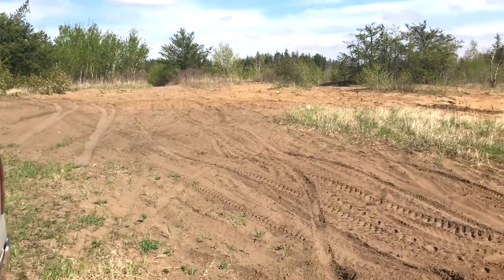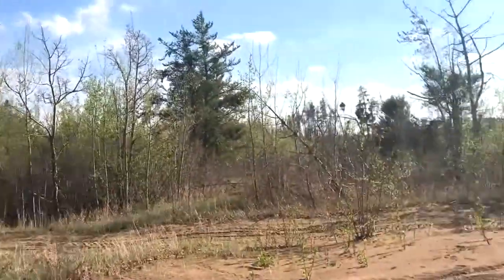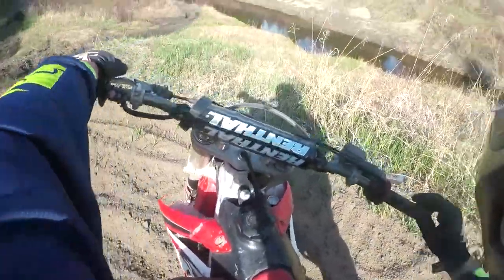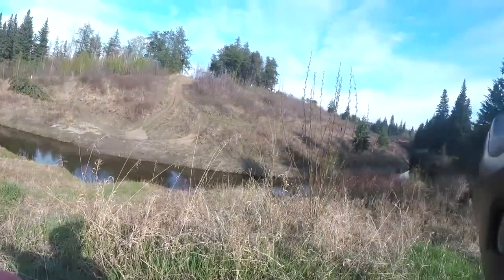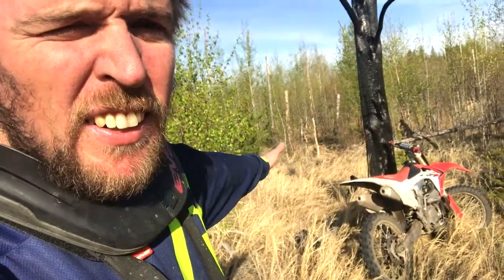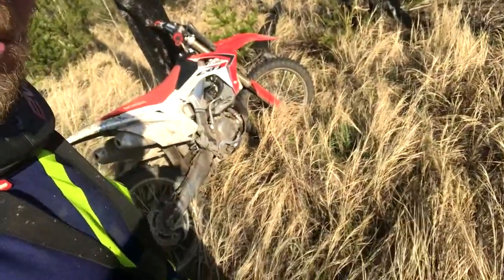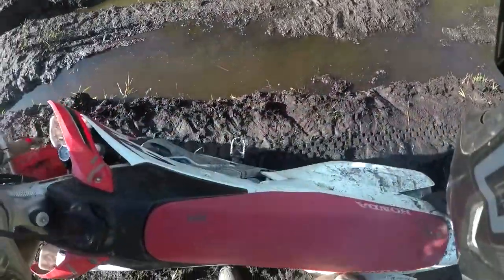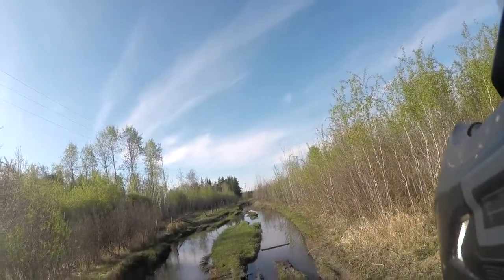CRF450r trail ride